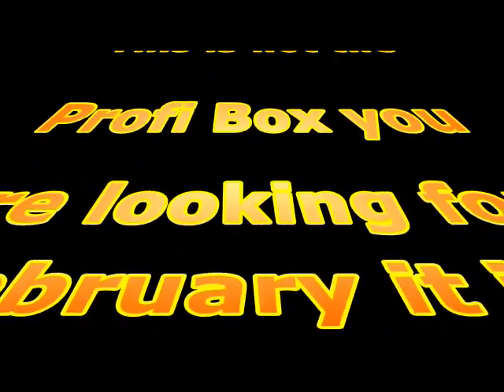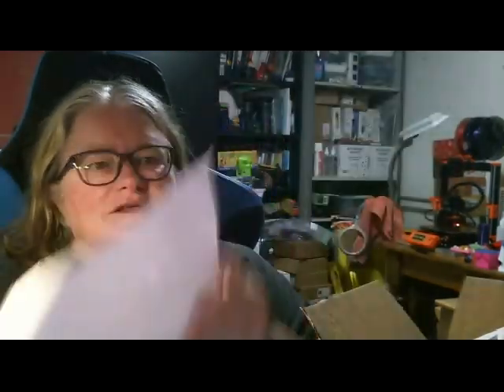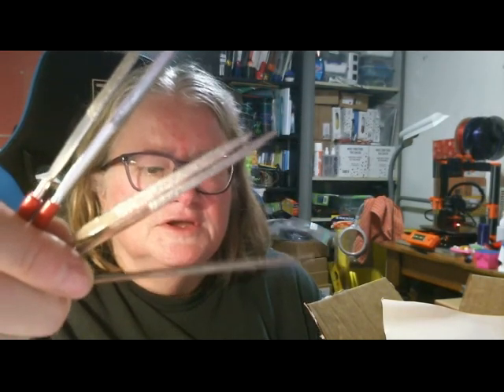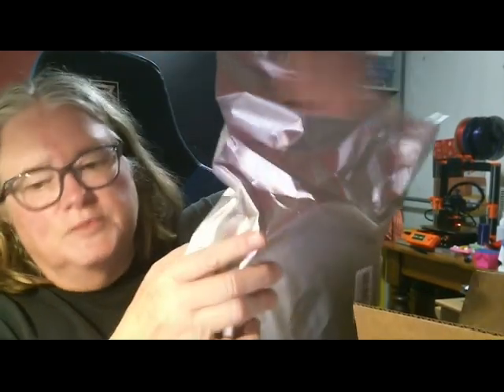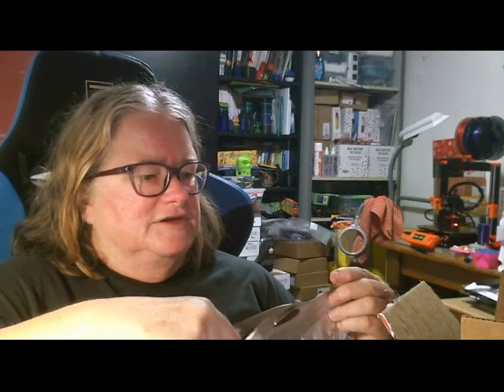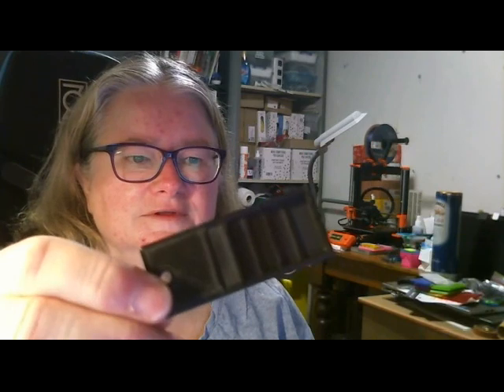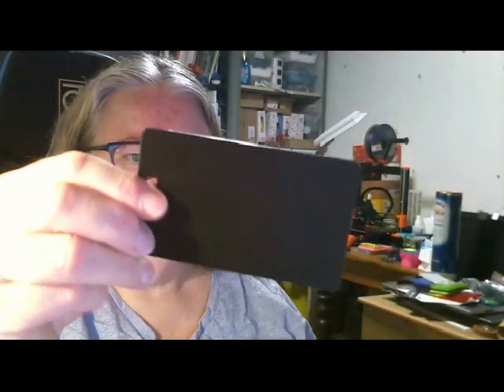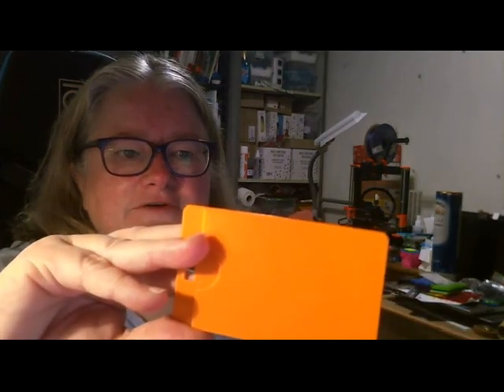Profi Box February 2020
This months filaments:
FilamentOne PLA PRO SELECT Traffic Black - 1.75mm (1KG)
FilamentOne PLA PRO SELECT Bright Red Orange - 1.75mm (1KG)

ProfiBox Subscription is now also available in 1.75mm as well as 2.85mm. And also a Profi Mini Box subscription.